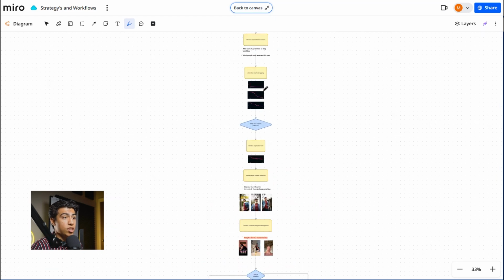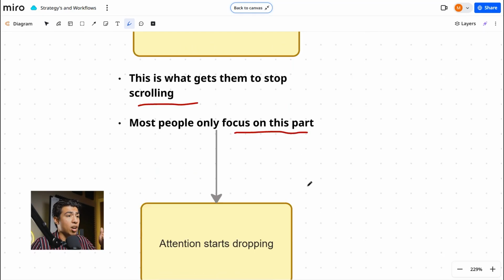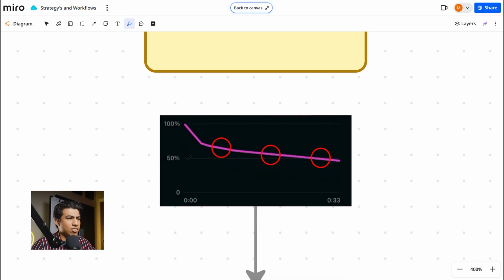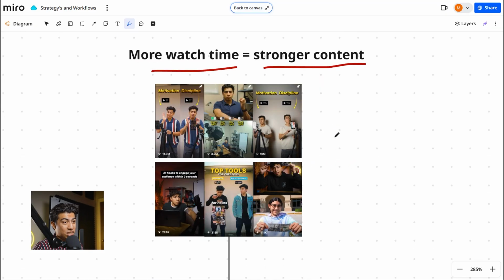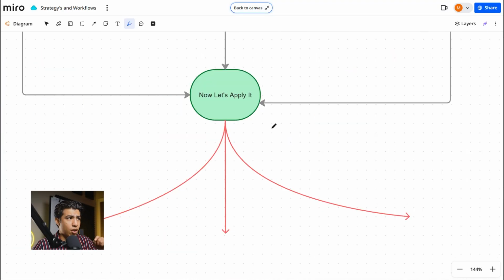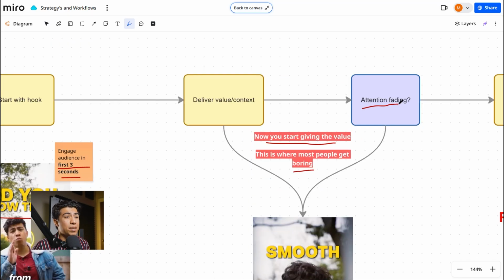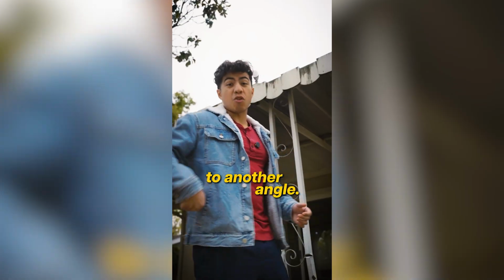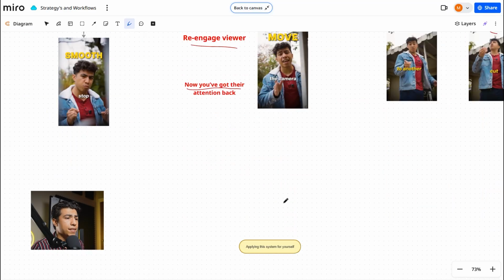How to Keep Engagement Throughout Your Video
Want help scaling your business with a proven content system that actually attracts aligned buyers?